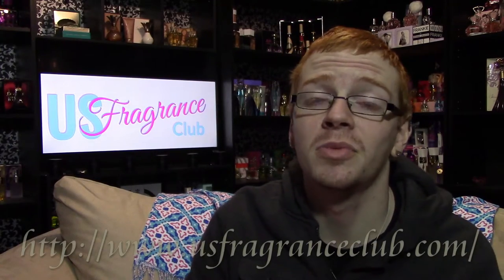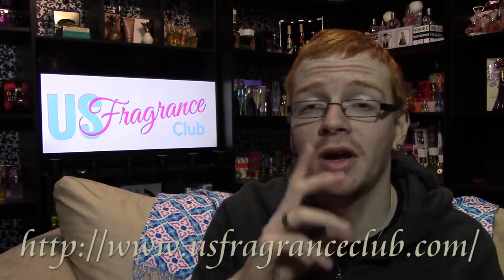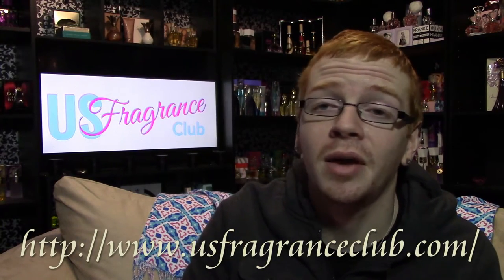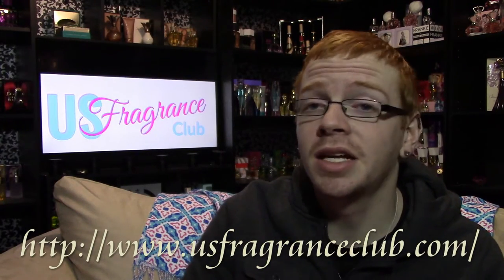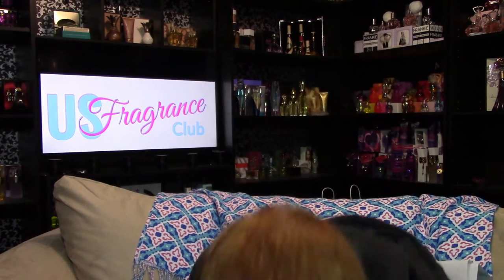Jimmy Choo Stars 2015 Perfume Review 🌟 Among the Stars Perfume Reviews 🌟